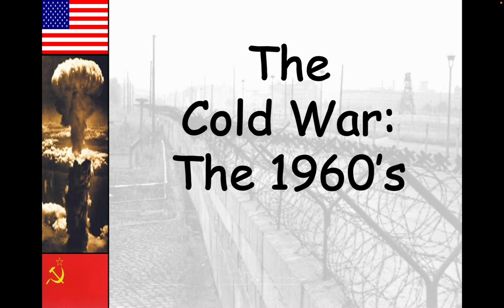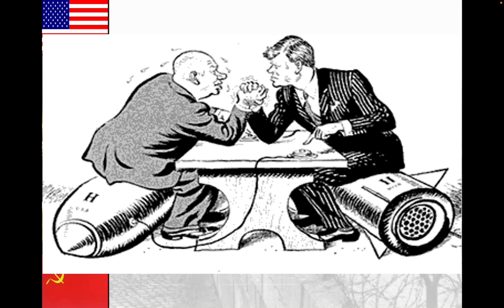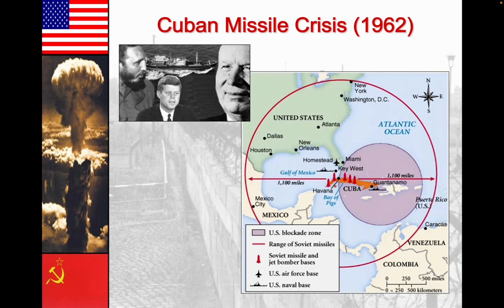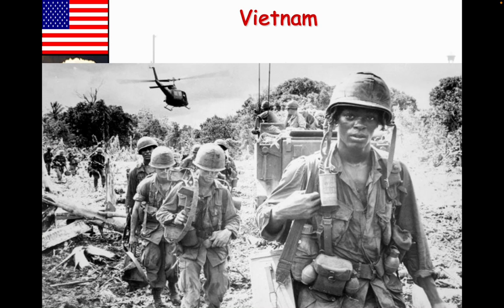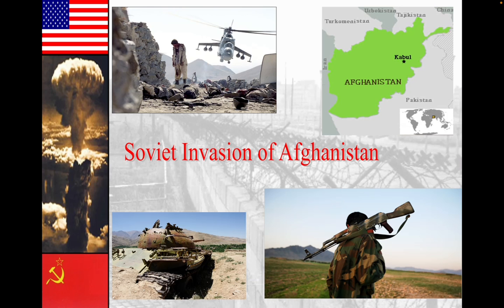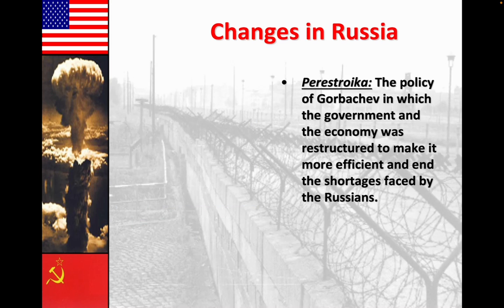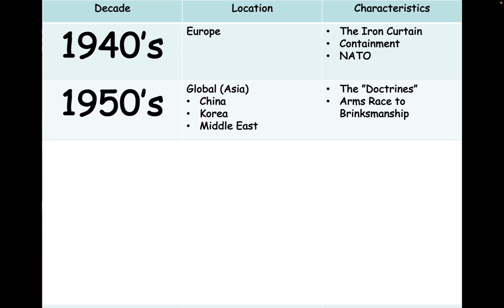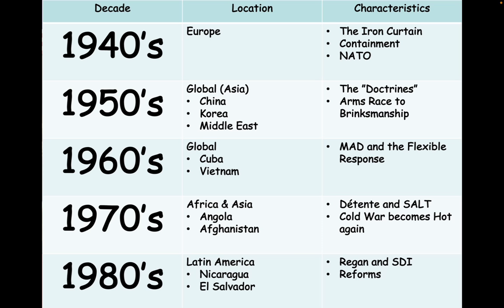Topic 8.4 Part 2- How and Where the Cold War was fought